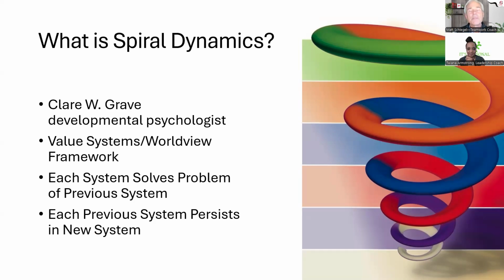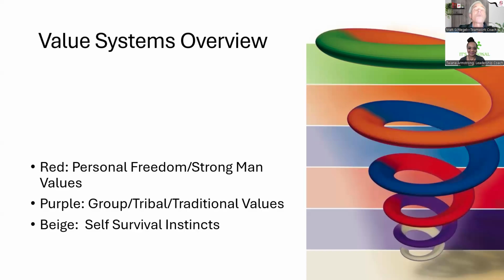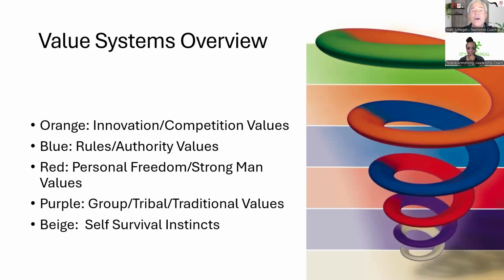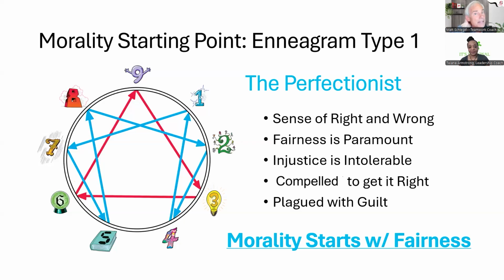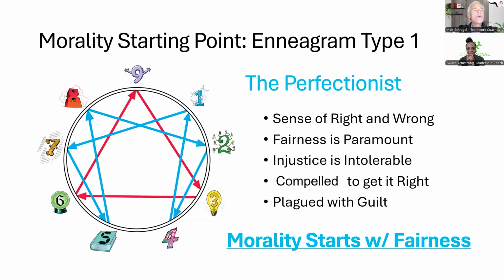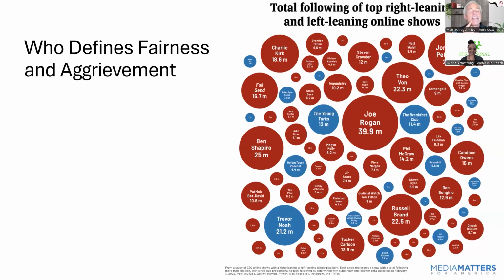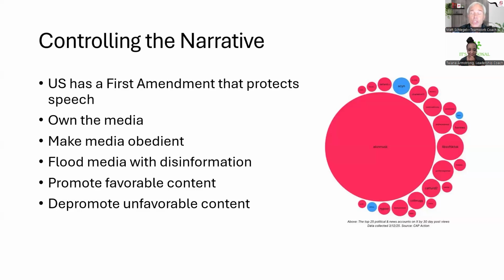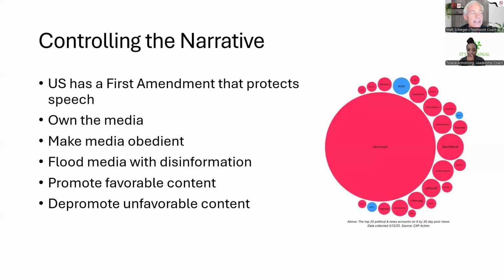What can leaders learn from shifting perspectives on diversity, equity and inclusion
What will you learn from this video:  Retailer Target’s recent flip flop on its value statements have angered customers both for and against DEI – Diversity, Equity and Inclusion – initiatives.  Here we present a framework for leaders to understand their customers’ perspectives based on value systems and the morality of fairness. This understand will help leaders better navigate cultural shifts in values.

The Roaring 2020’s crew, Twiana Armstrong and Matt Schlegel,  present Spiral Dynamics, a framework for understanding successive value systems and worldviews, of which the values of diversity, equity and inclusion fall into the “Green” value system.  We turn to the Enneagram which shows how “fairness” is the starting point of morality.  We look to the US media environment to see who controls the narratives for what is “fair”  and how the US media frames DEI as “unfair.”  We discuss how customers vote with the dollars to support businesses that share their values.  Leaders must strive to align company values with the values of their customers in order to maintain engagement and loyalty to the company's products and services.

3:00 Spiral Dynamics values system framework
9:42 The morality of fairness
14:46 How the media defines “fairness” in their narrative
27:51  The conflict between values systems and how customers vote their values with their dollars